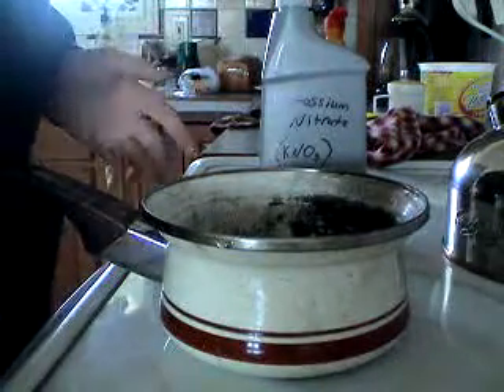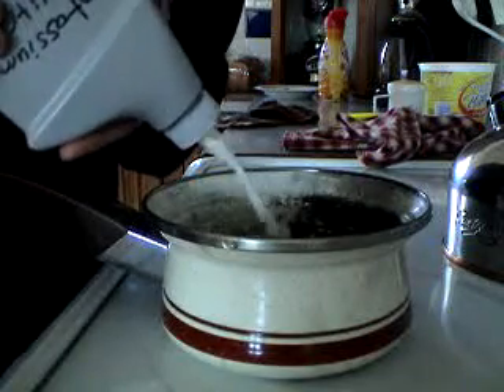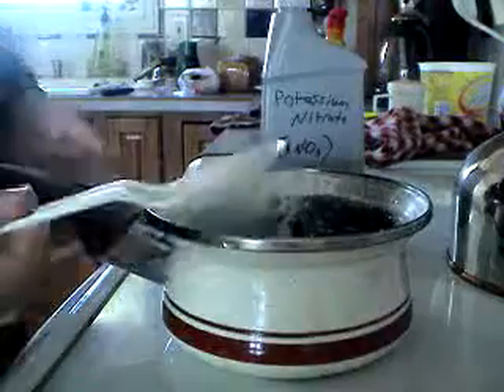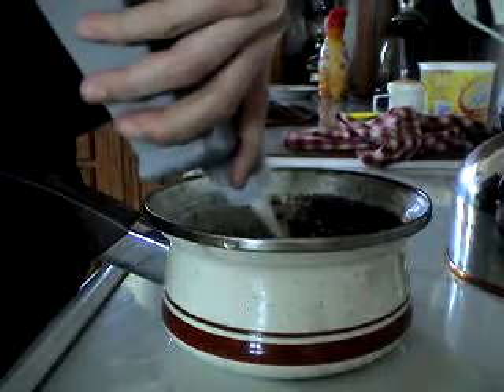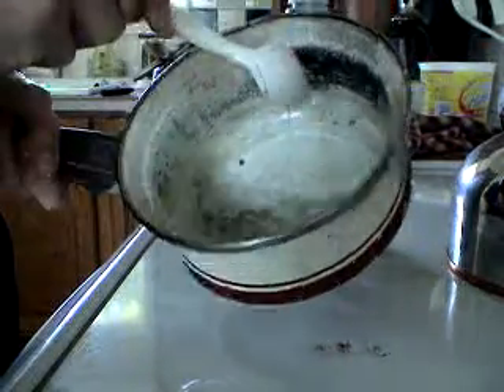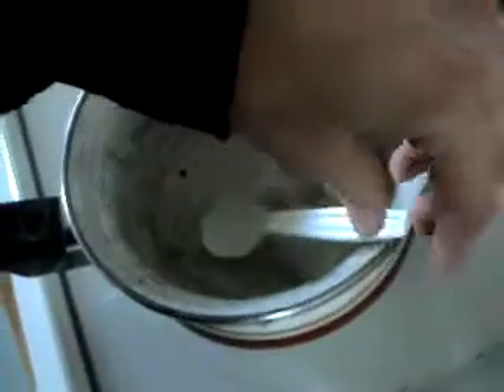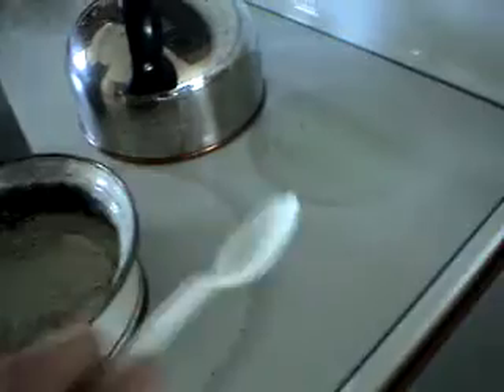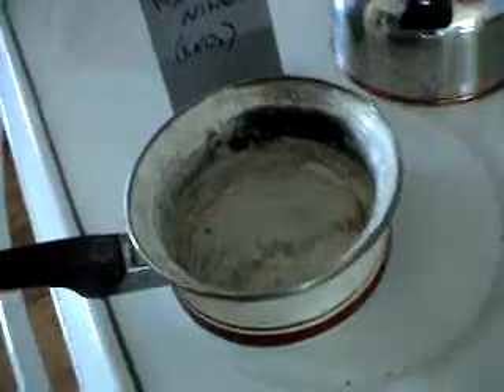How to Purify Kno3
For better smoke bombs and black powder